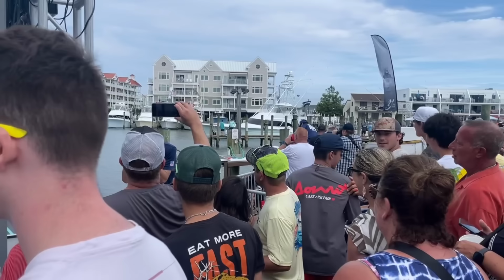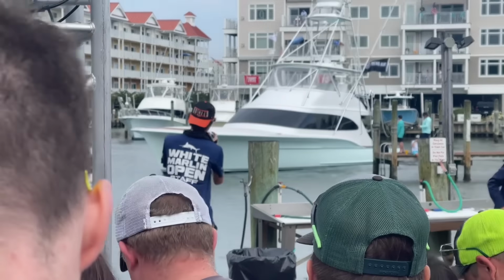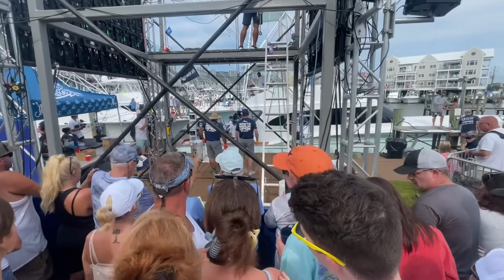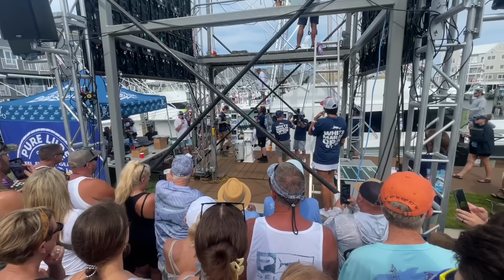$4 Million Dollar Fish Caught In Ocean City Md White Marlin Open Fishing Tournament Possible Winner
This is the first white marlin landed of the tournament . It’s worth $4 million if nobody catches another. This is ￼a very good size White marlin. Just might be the winning fish caught . Big boats even Michael Jordan is in this competition. Let’s see what happens. Best fishing tournament on the East Coast in my humble opinion.